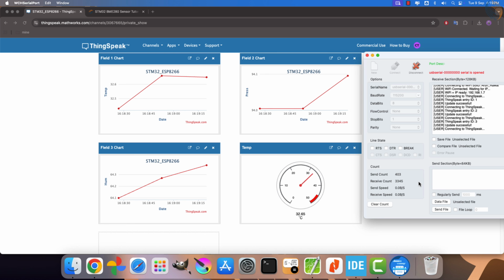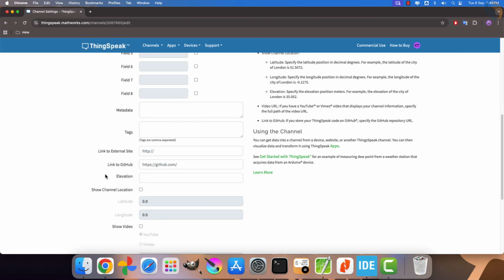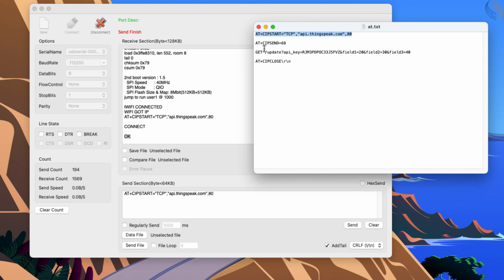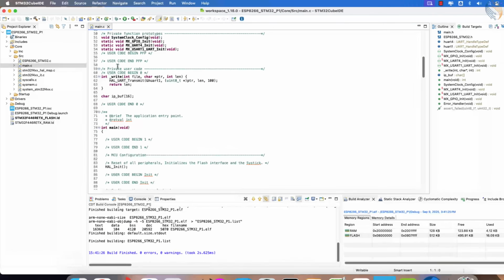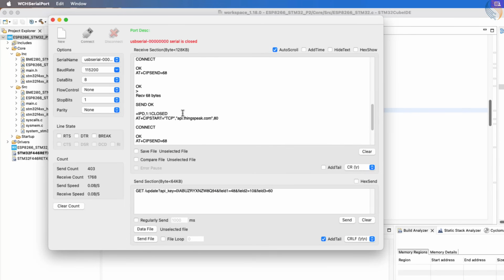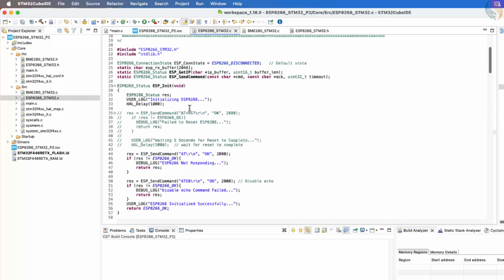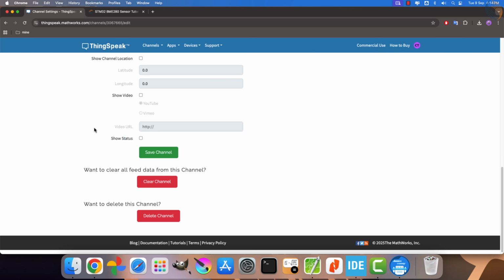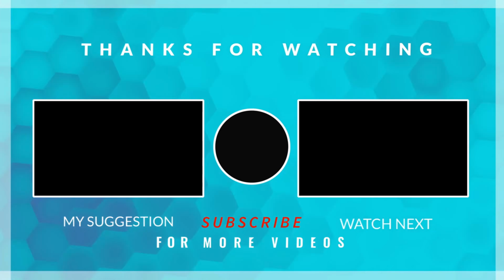STM32 IoT with ESP8266 #2: Send Sensor Data to ThingSpeak Cloud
In this video, we continue our STM32 IoT series with the ESP8266 Wi-Fi module.
Here we focus on sending live sensor data from STM32 to the ThingSpeak cloud.
We will interface the BME280 sensor to measure temperature, pressure, and humidity, and then upload these readings to the cloud using AT commands and automated STM32 code.